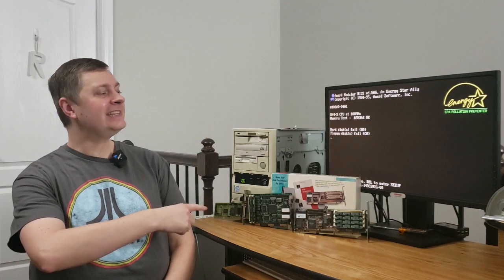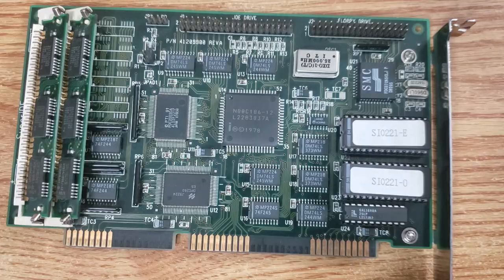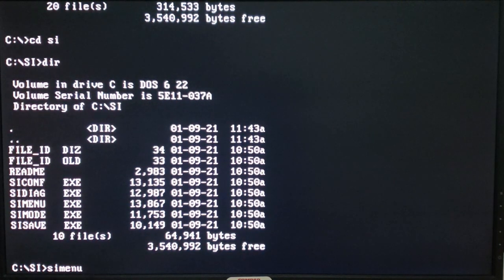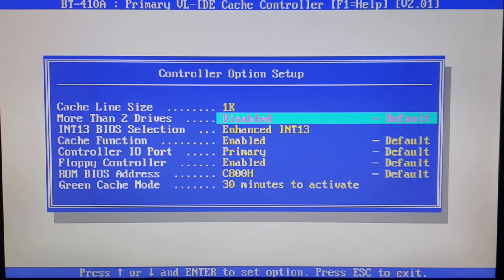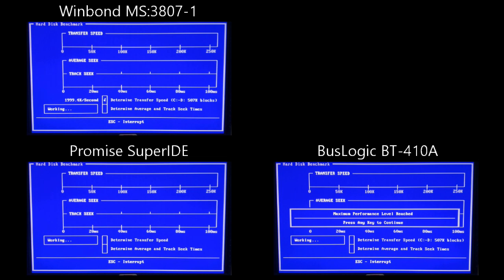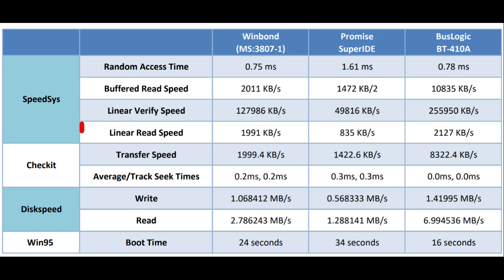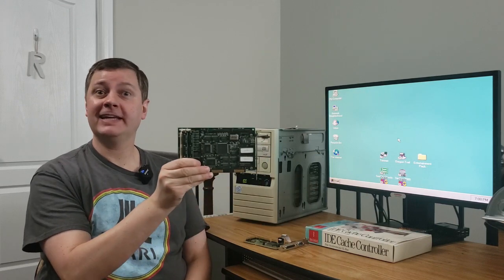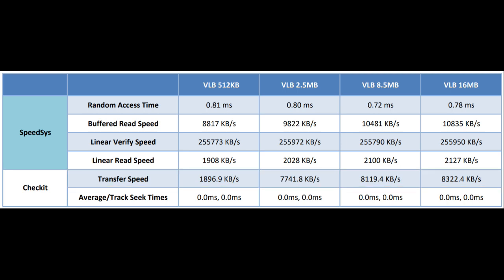RetroTour: ISA and VESA Local Bus IDE Controller Performance Test. Which Card Will Win?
Join us as we compare three cards, including a Winbond
(MS:3807-1) ISA controller, Promise SuperIDE caching ISA controller, and a BusLogic BT-410A caching VESA Local Bus controller!  Which card will win, and which will come in last place?  Also, a HUGE THANKS to The Obsolete Geek for the video idea and for sending me one of the cards you see featured in the video!!

Come and see us on the web!